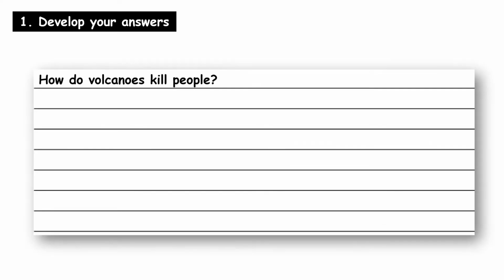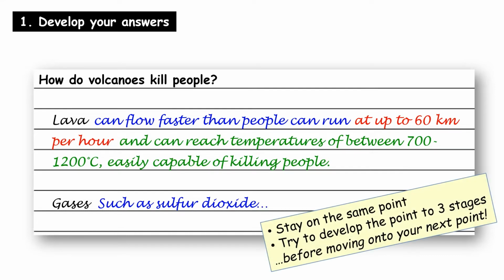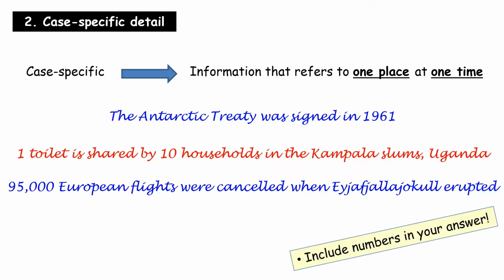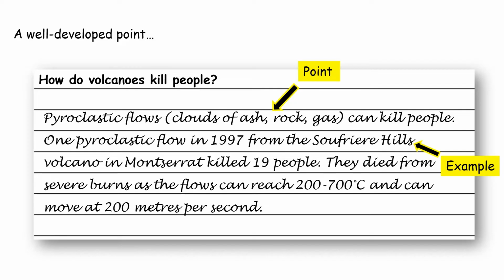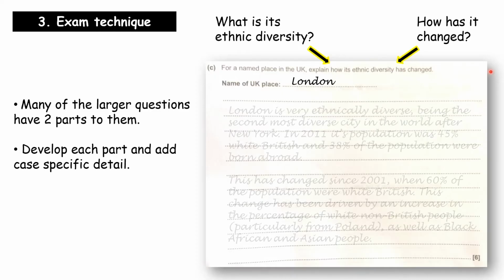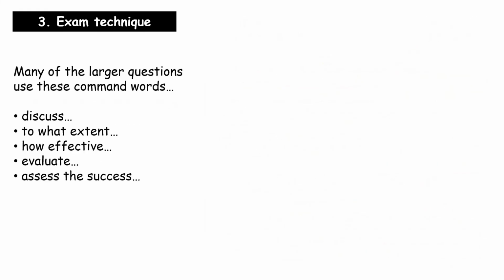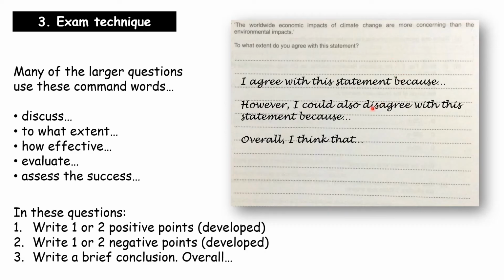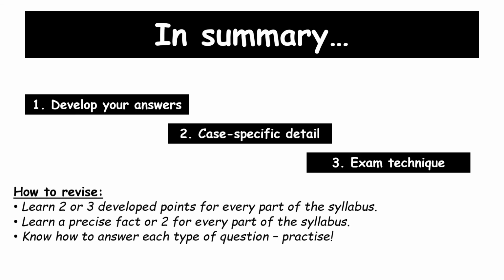How to get a grade 9 in GCSE Geography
Include developed points, case-specific detail and know exam technique to get that grade 9!